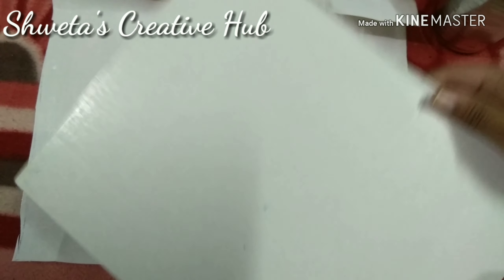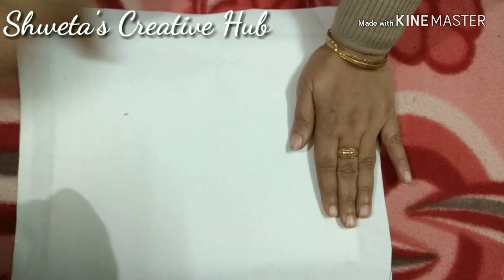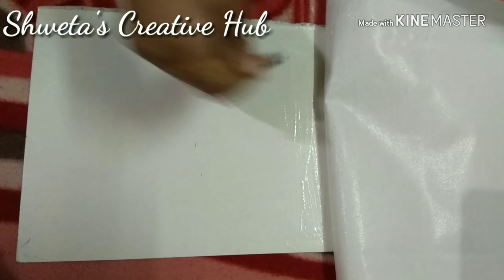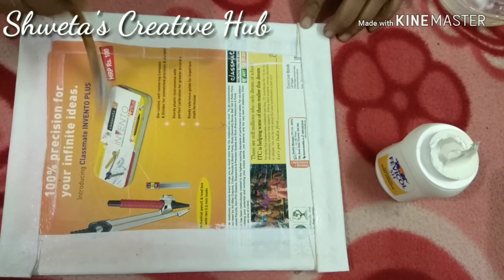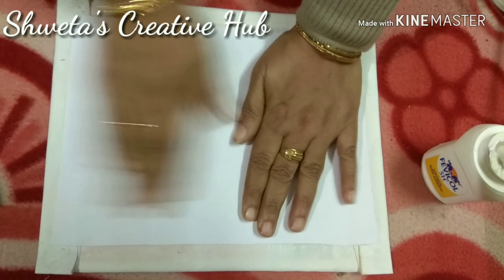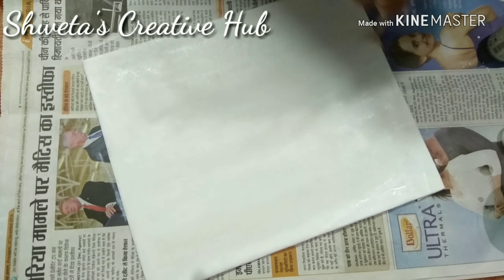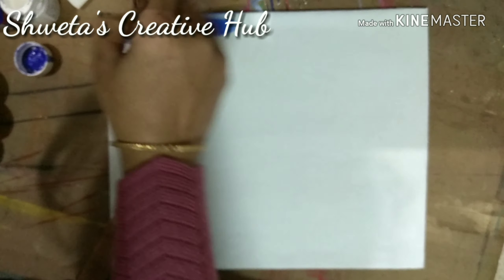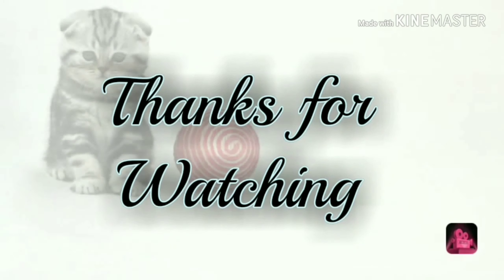How to make canvas at home under ₹20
The Landscape series has been designed for beginners in painting and to help them in learning the fundamentals of a painting and to develop an interest and love for Art. In this video you will learn to paint a realistic Landscape.

About my bussiness👇

Shweta's Creative Hub

Tell Us Your Budget And Take The Best

Seal of trust
🛩️International Sale✈️
Paytm & Net Banking✔️
❤️All in One Art and Craft Store❤️
Art Classes
Personalised gifts
⭕Party Props
⭕Unique Electronic Items
⭕Engagement Trays
⭕A wide range in Cards,Photo Frames,Explosion Boxes and Scrapbooks
Photo & Msgs Spirals
School Project Works Accepted
Quilling Jewellery
Paintings
✔️Special items on Festivals

💗A wide range in unique Readymade items💗
Variety In Cards
.Camera Card
. Inexpensive Cards Starting from ₹40
.Small,Medium,Large and Extra Large Cards
.Handmade Greeting Cards Starting from ₹50
.7 Heart Fold Card
.Mossaic Card
.Pop Up Card
.Mini Heart Shaped Cards
.Never ending Card
.Zig Zag pop Up Card
.Tuxedo Card
.Wallet Card
.Enveloped Pop Up Cube Card
.Pop up Cube Card

Variety In Boxes
.Explosion Box with layers..

Address. 16/9 Lowther Road George Town,Prayag raj.